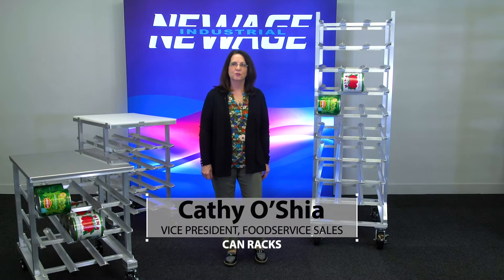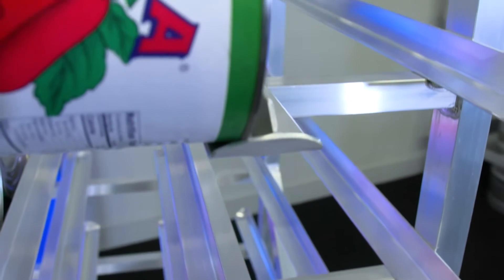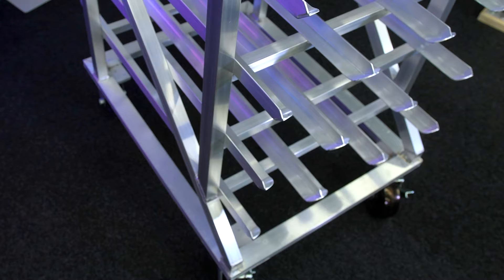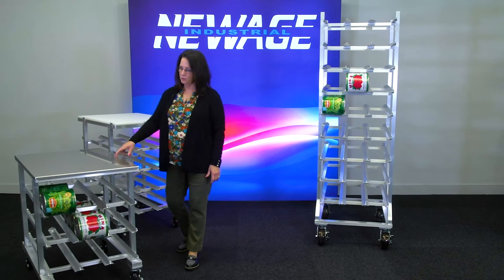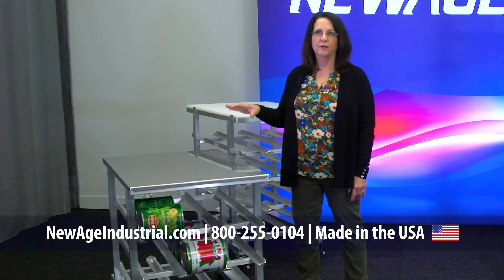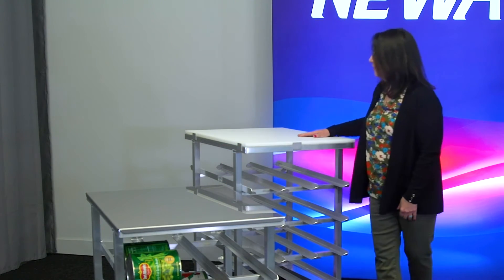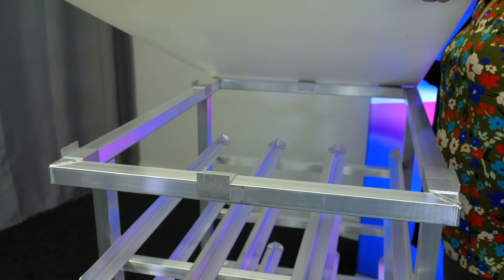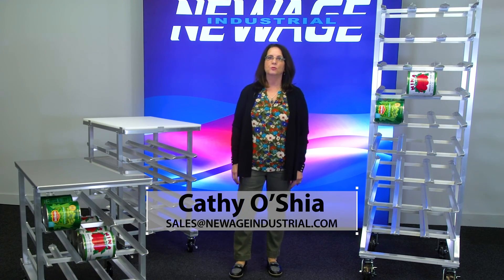New Age Industrial - Product Demo - Can Racks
New Age Industrial Can Racks boast heavy gauge aluminum construction with the most welds in the industry, ensuring years of strength and durability. They are easily loaded or unloaded using only one hand, providing automatic stock rotation when loaded from the rear.